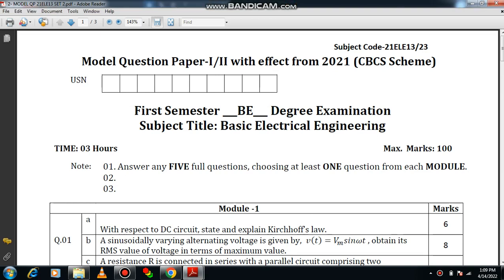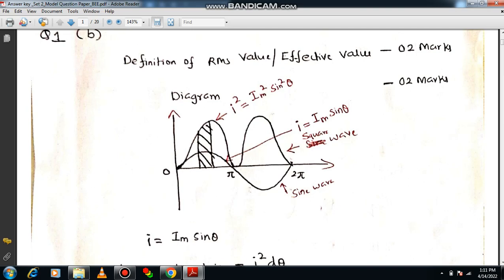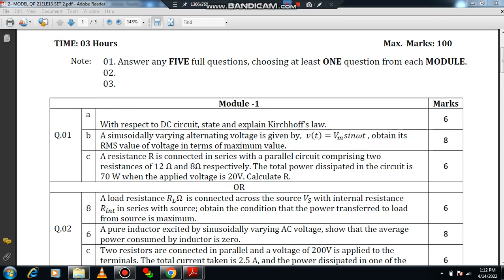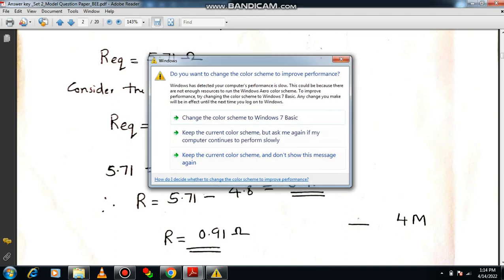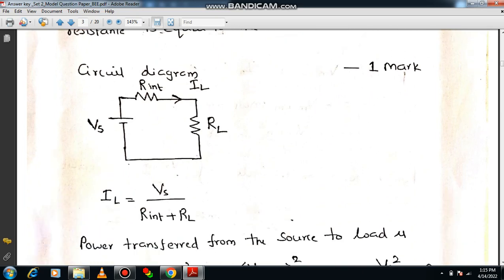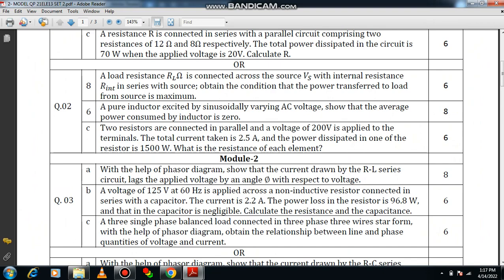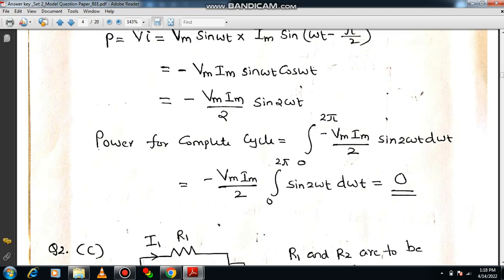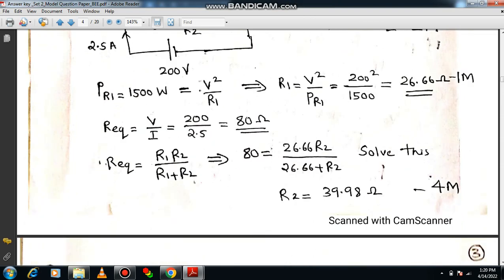Basic Electrical Engineering 21ELE13/23 Model Question paper & Answer key VTU BE 21scheme set 2 #1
Dear all,
In this video, I've discussed VTU model question paper for the subject Basic Electrical Engineering (21ELE13/23) Set 2 with answer key. Remaining part will be discussed in the next session.

Module 2: Single Phase Circuit & Three Phase Balanced Circuits

Module 3: Single Phase Transformer & Domestic Wiring

Happy Learning!